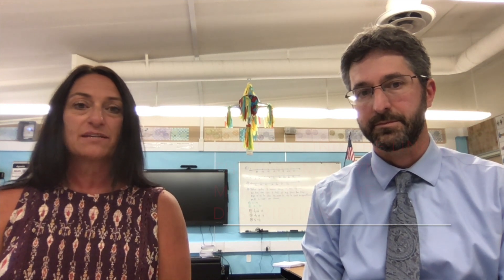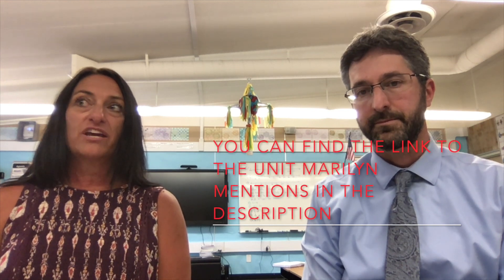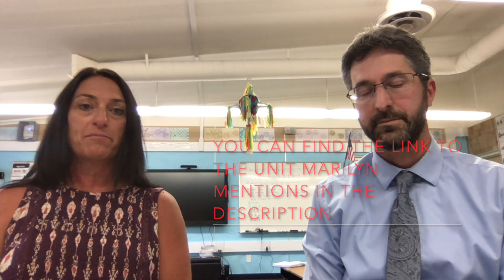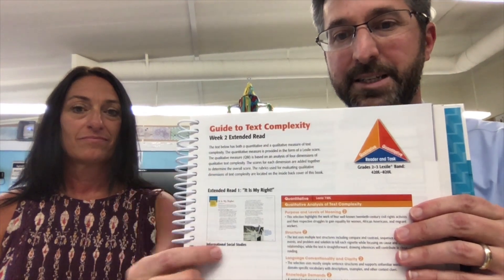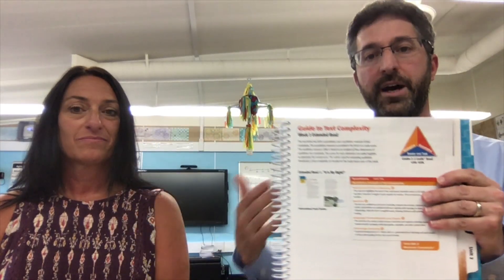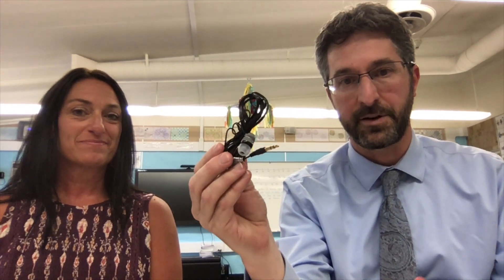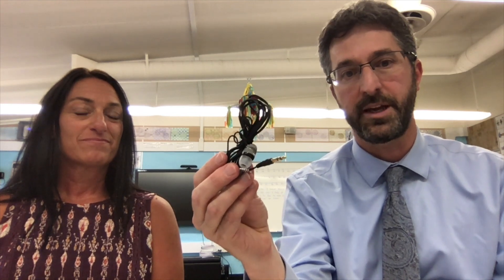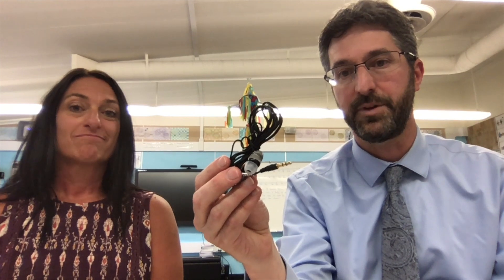Benchmark Advance, Unit 1: Government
Watch as Marilyn Stefan and Aaron Grossman, educators in Washoe County School District, plan for Unit 1 in Benchmark Advance. Marilyn and Aaron will share tips for implementation, areas where they see teachers can elevate outcomes, and share predictions for how they see the unit playing out.